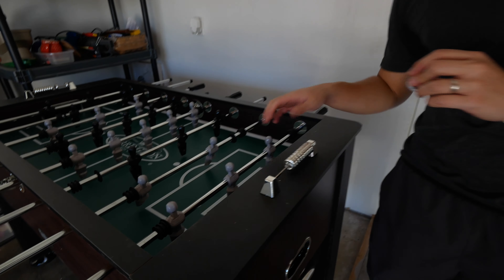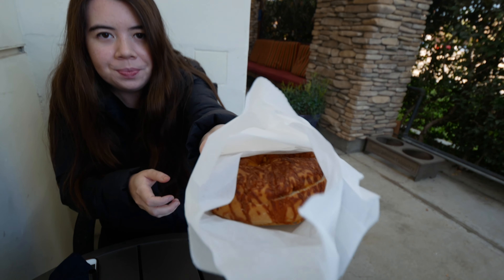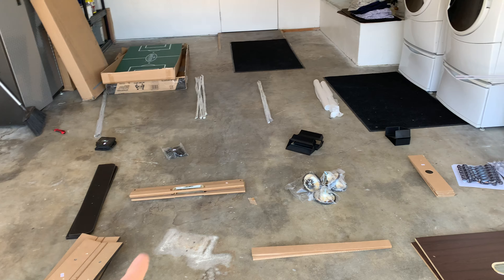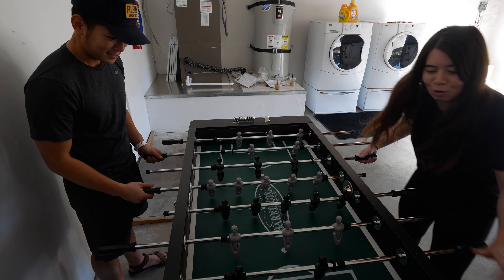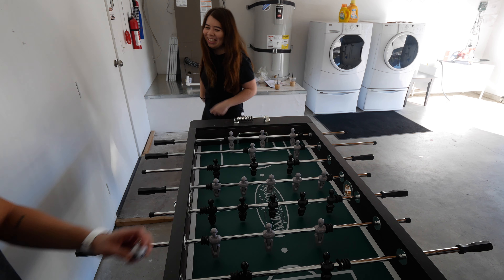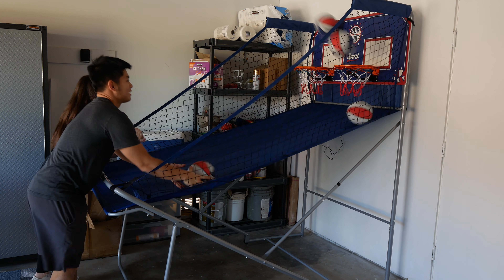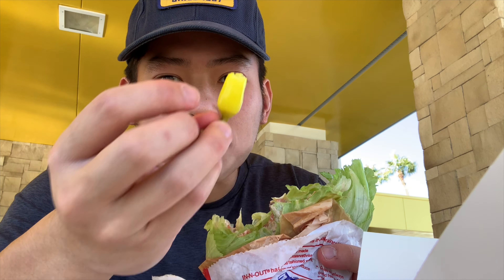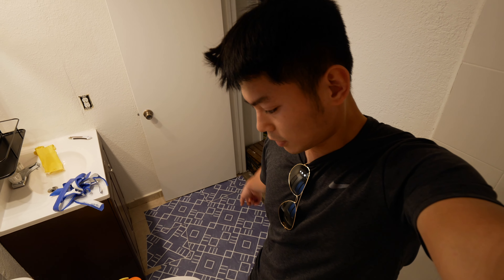BUILDING A FOOSBALL TABLE + SNICKERDOODLE LATTE | VLOGMAS DAY 8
Hi Nguyenners,

Welcome to vlogmas day 8! In today's video, we start off with some coffee and breakfast, then build a foosball table, and then take some pictures of one of Audrey's mom's Airbnb's.

Footage is from Panasonic G85, Iphone & GoPro